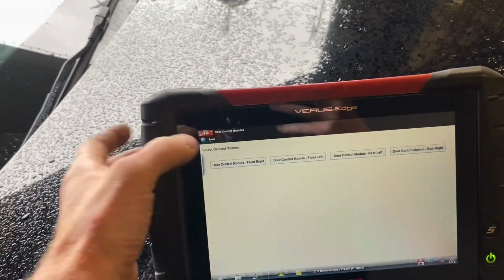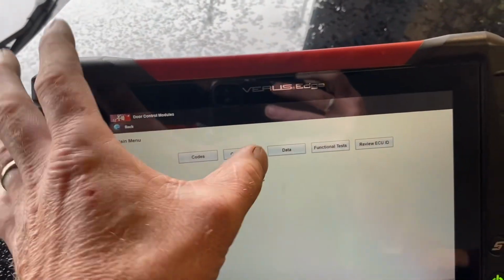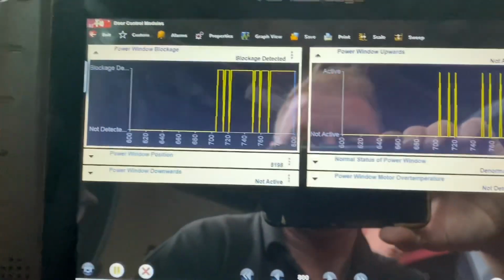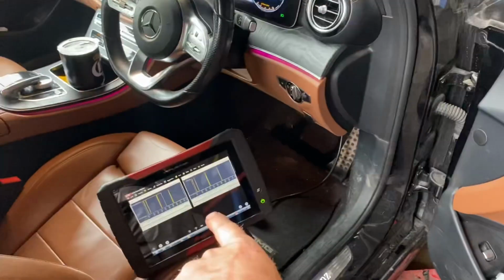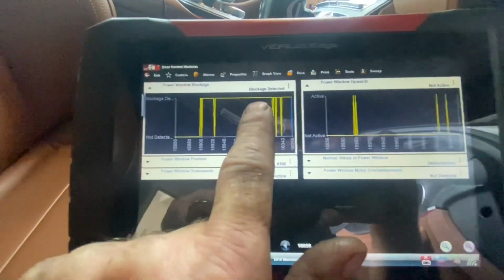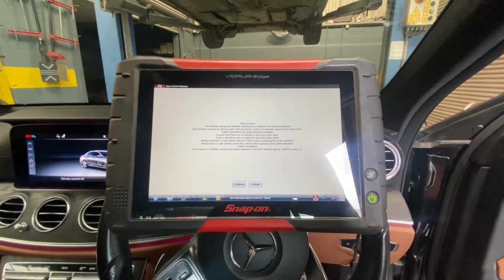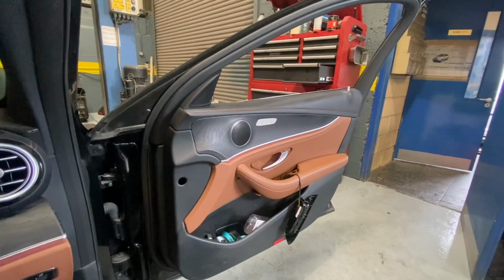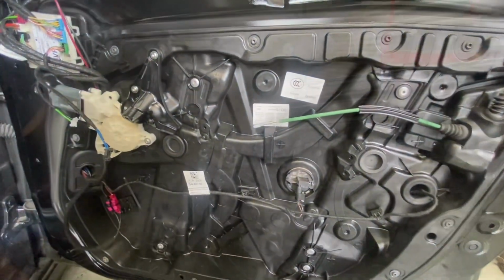Mercedes E class, electric window won’t work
Fault diagnosis & part number needed